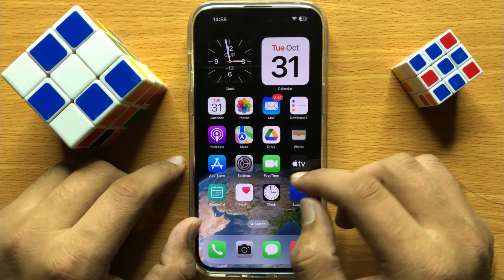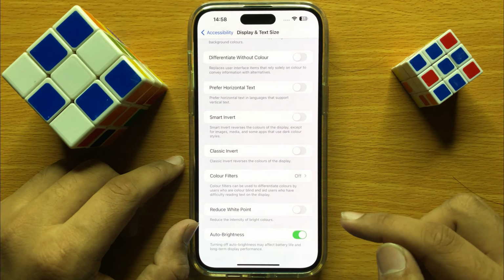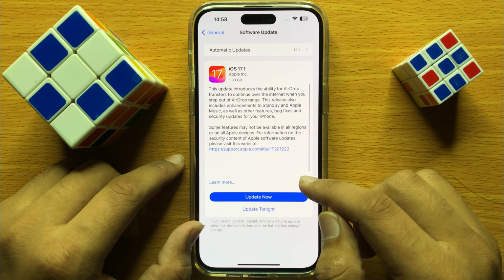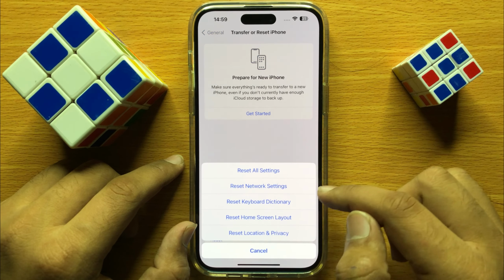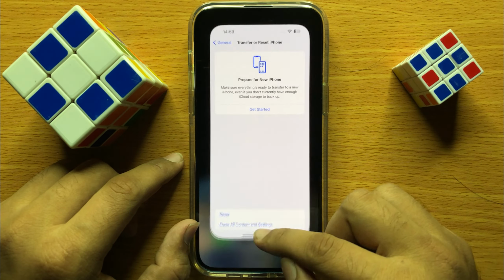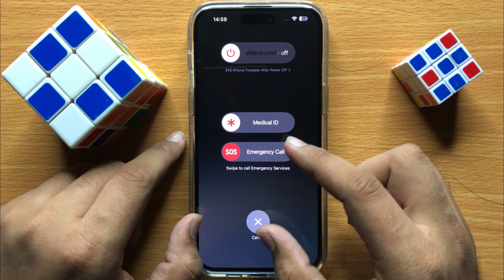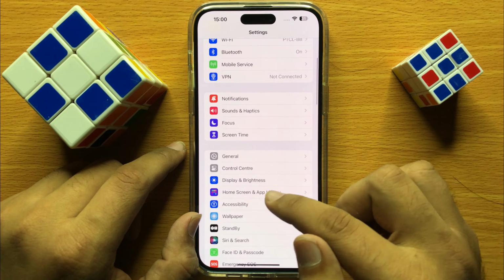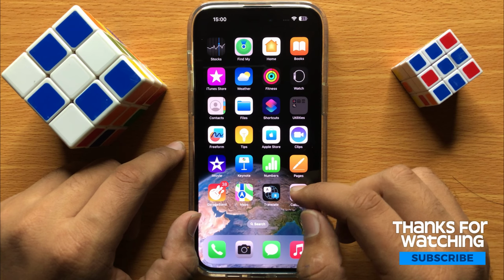How to Fix Auto Brightness Not Working on ios 17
In this Video You Will Learn How to Fix Auto Brightness Not Working on ios 17